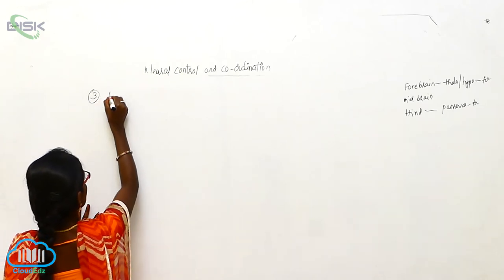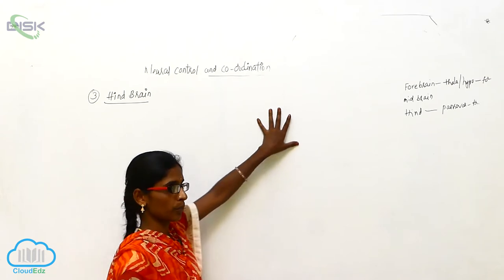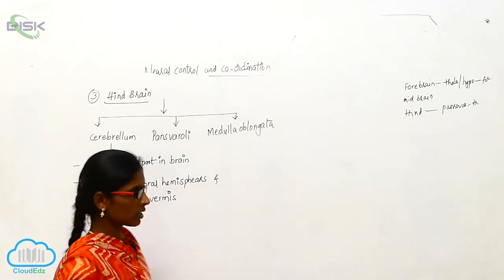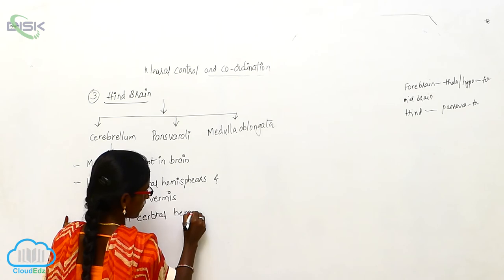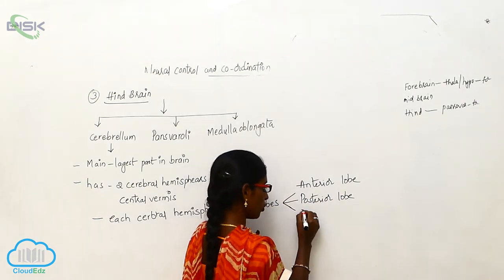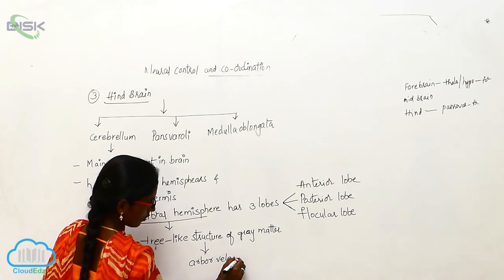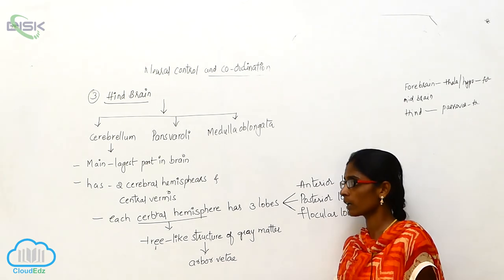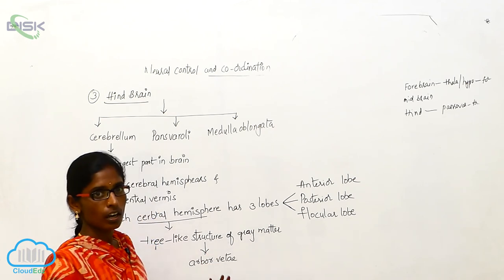Nervous System and Sense Organs || Neural control and Co-ordination 6 || Disk Telangana